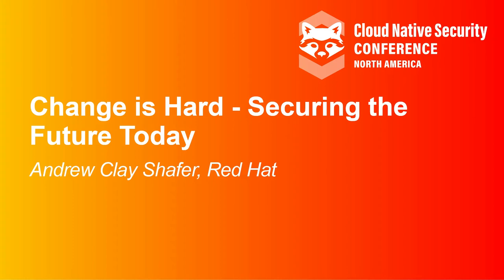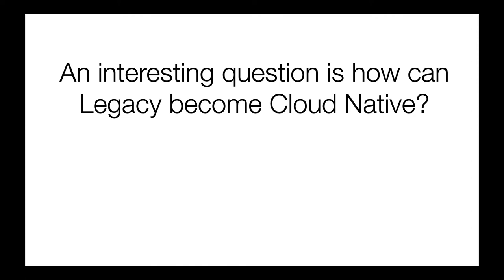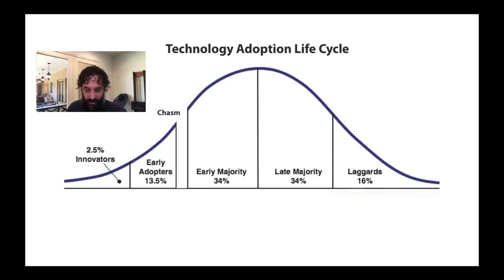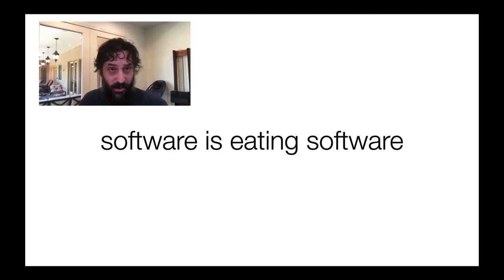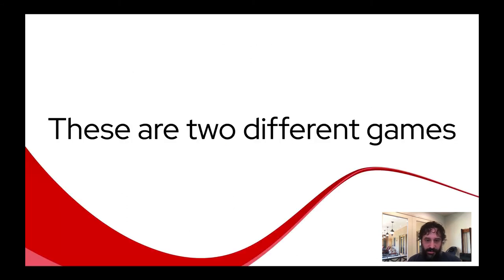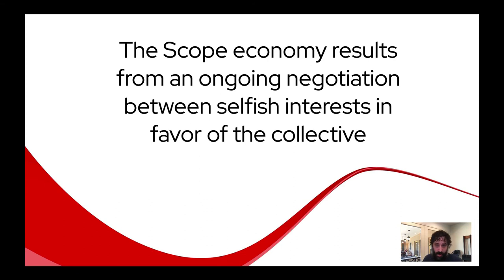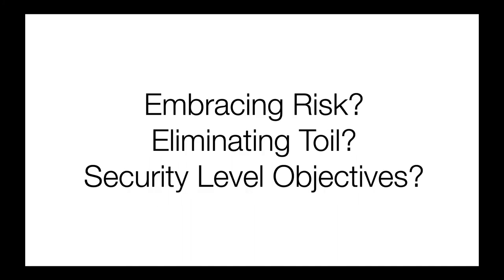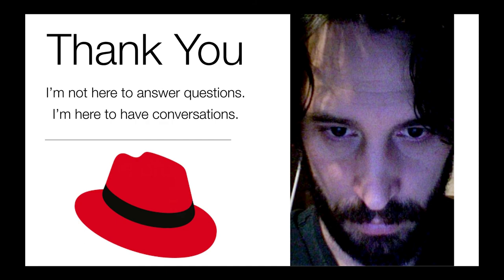Change is Hard - Securing the Future Today - Andrew Clay Shafer, Red Hat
The future of security is here now, but isn't evenly distributed. Change is inevitable, but resistance to change may be even more inevitable. What can we do to help organizations overcome the resistance to improve? The social engineering to solve is at least as hard as the technical challenges. This presentation will mix research and anecdote to discuss security as a socio-technical system recognizing the agency of the humans involved in addition to the technology advances that are driving the state of the art to solve security problems more holistically from first principles.